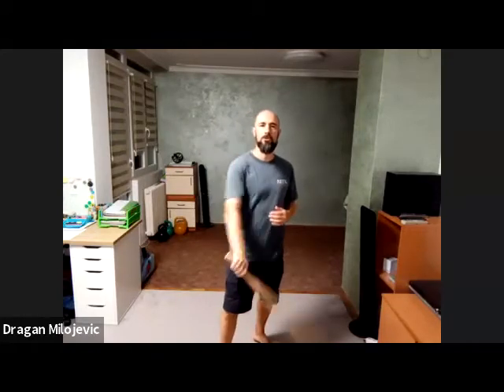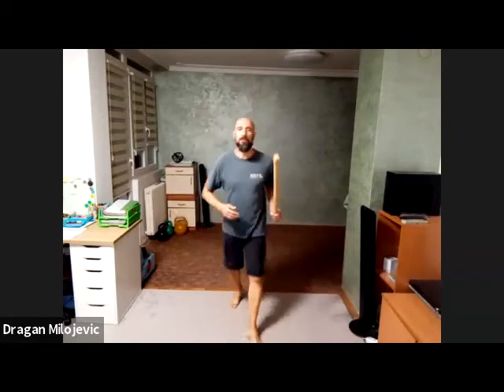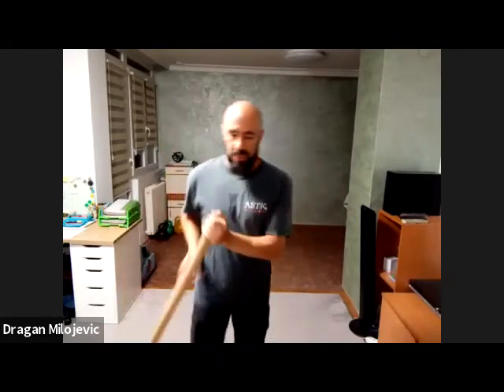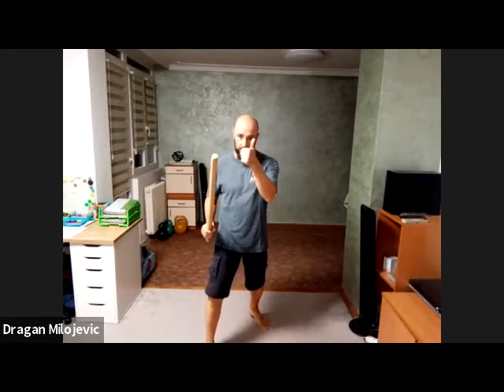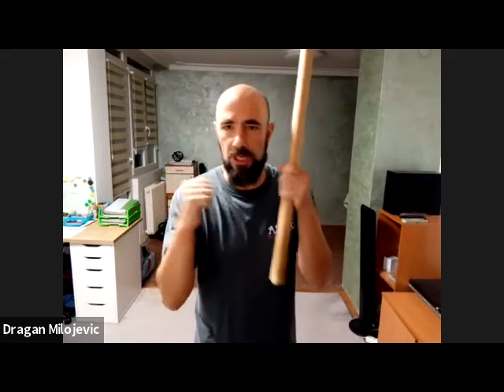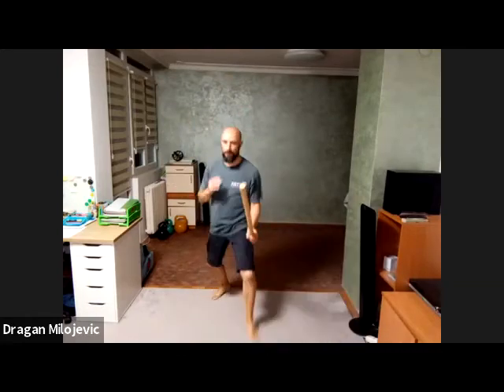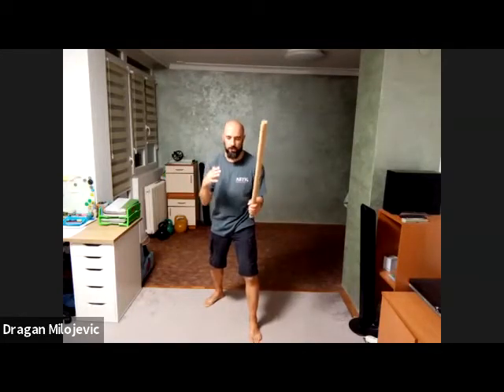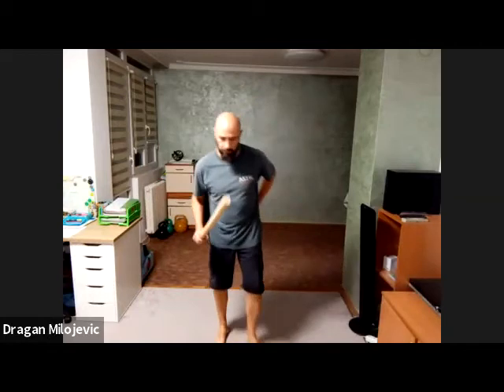Astig Zoom training session, August 2021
Here is a guest instructor appearance I was honored to do on guro Roger Agbulos' weekly Zoom session.